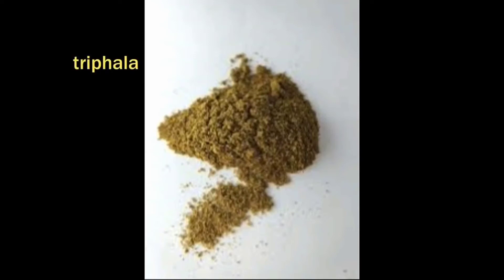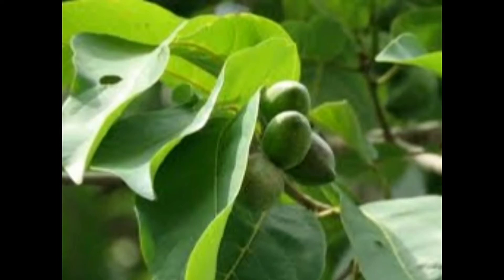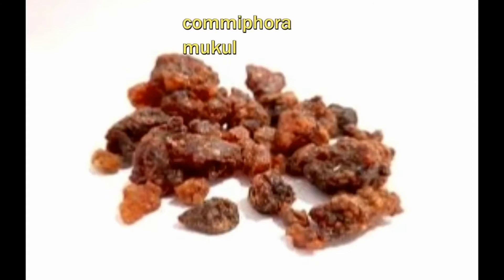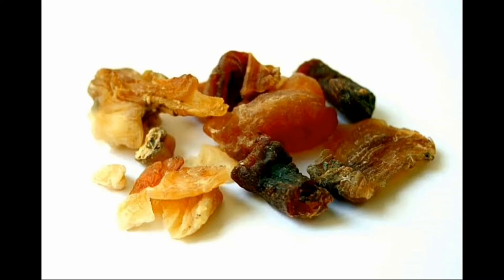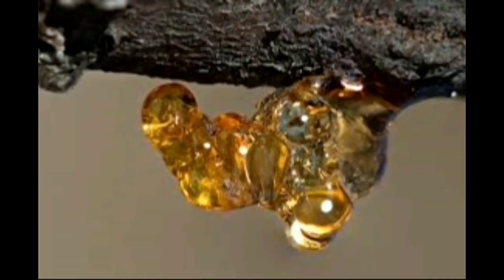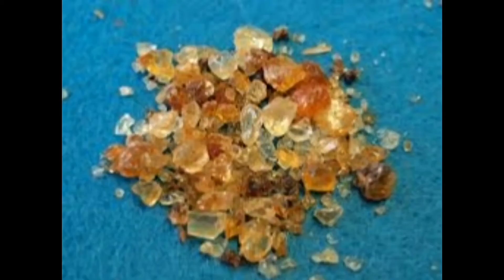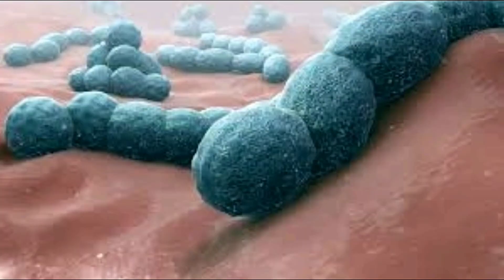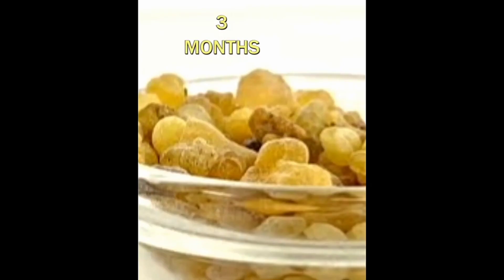Triphala guggulu health benefits | Triphala guggulu uses | Ayurvedic medicine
Triphala guggulu is a very famous ayurvedic medicine. This combined formula increases the power of action of Triphala inside our body. Triphala guggulu has many health benefits. It reduces bad cholesterol, improves immunity and can cure even cancer...